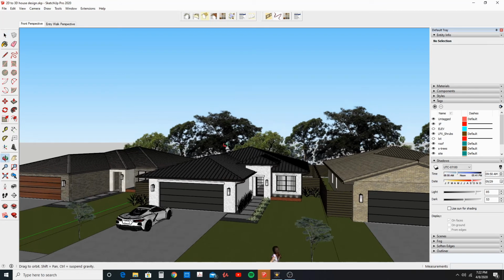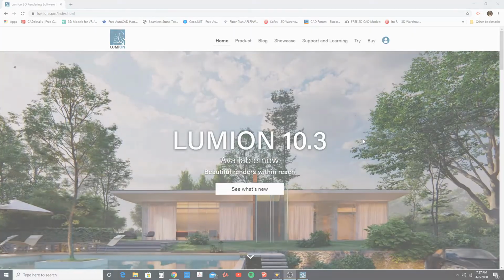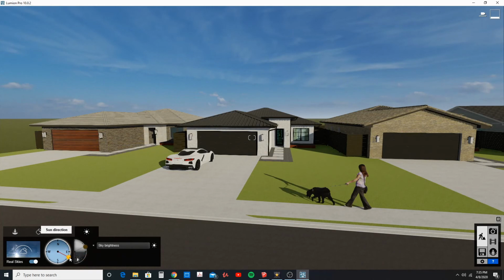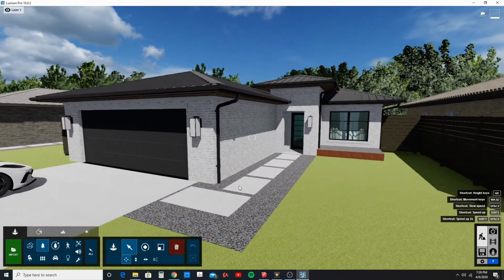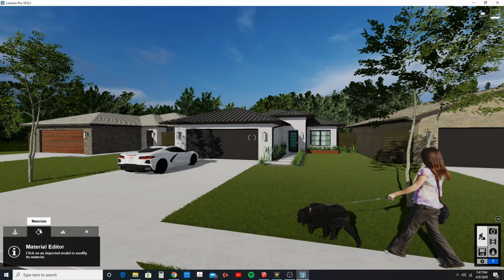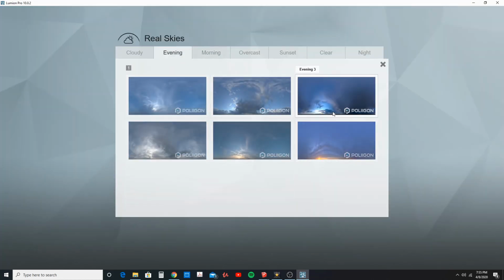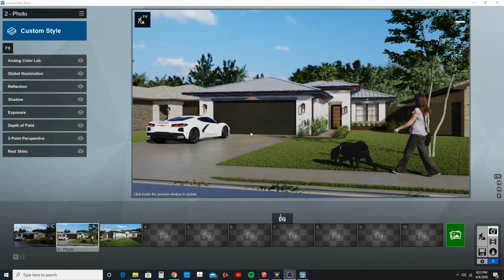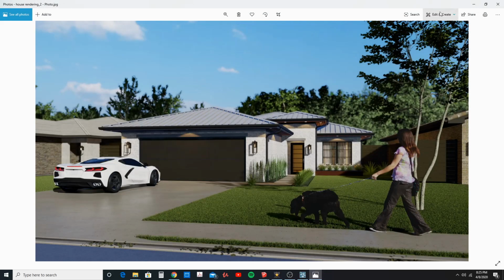From SketchUp 2020 to Lumion 10 - Home Design Rendering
In this Bonus Lecture we will take a home design from sketchup and import into lumion where we will create a stunning photorealistic rendering. We will go over the rendering workflow in lumion and how to save hi resolution renderings. This video lesson 16/16 is a Bonus Lecture from the Sketchup Architect video series - SketchUp 2020 home design from 2D to 3D.
Thanks!
Thomas Soltren
SketchUp Architect Instructor